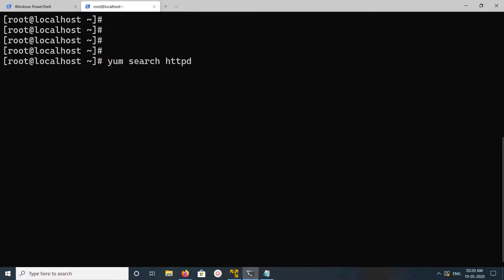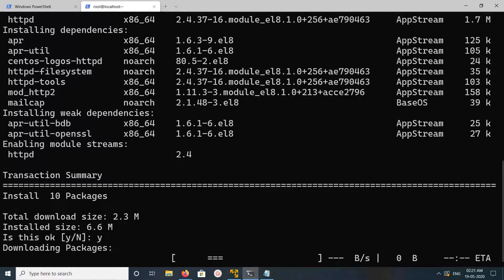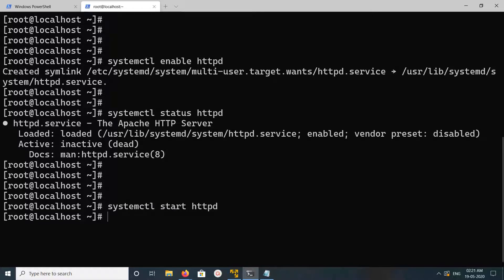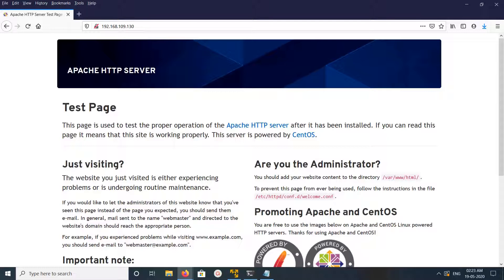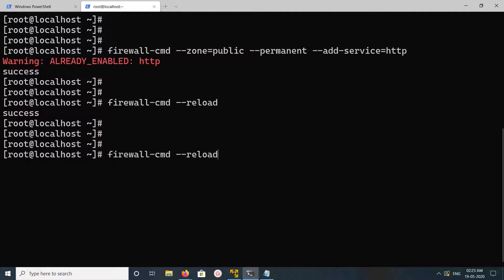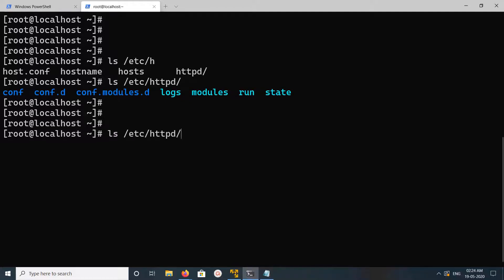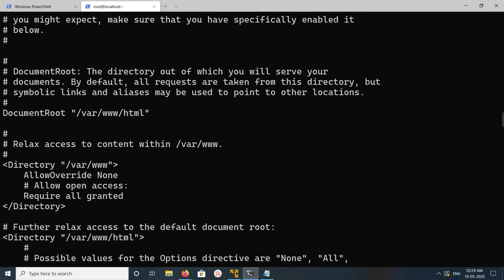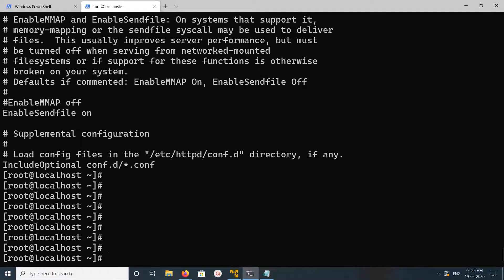How to Install and Run Apache on CentOS 8 RHEL 8